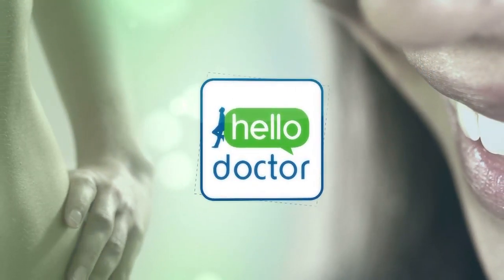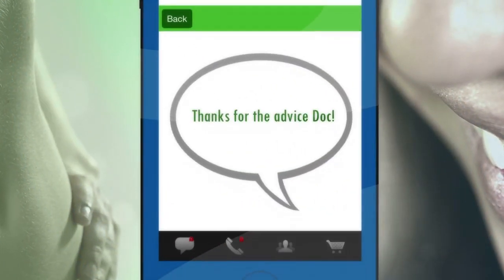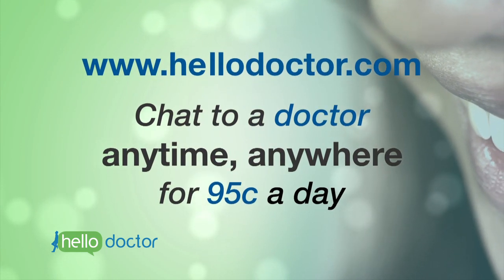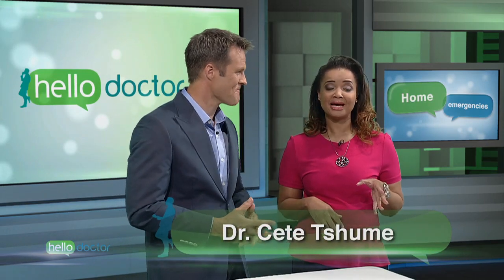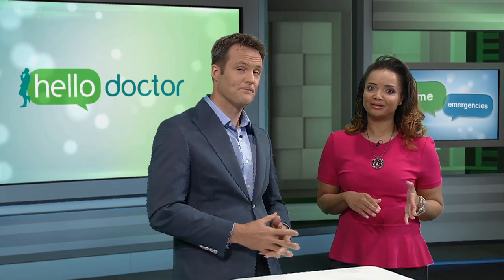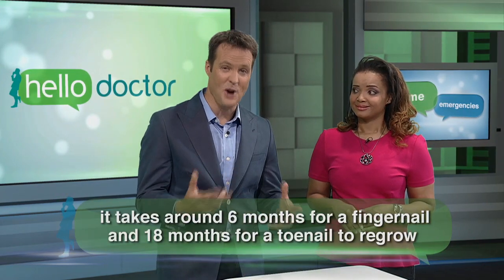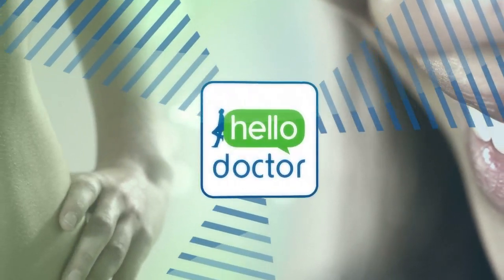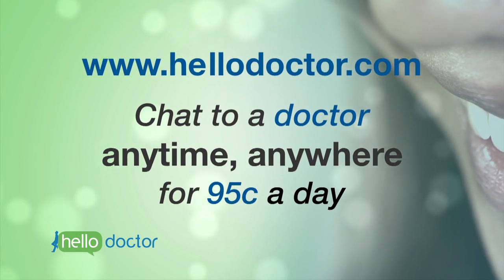What to do with a Ripped Nail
It can happen so quickly: You slam your nail in the car door, you stub your toe in the garden, or you absent-mindedly chip away at your nail polish, and suddenly you're left with a torn nail. Find out how Dr Cete Tshume and Dr Michael Mol would treat a ripped nail in this clip